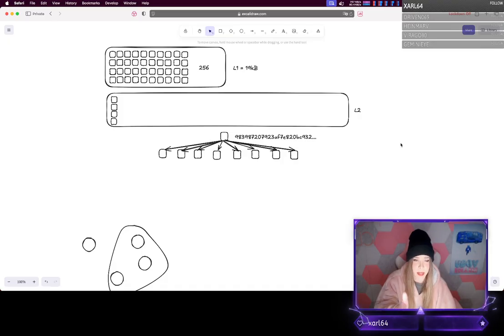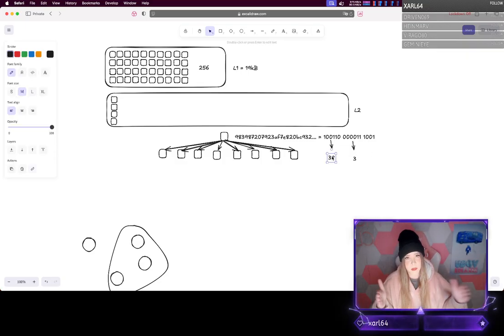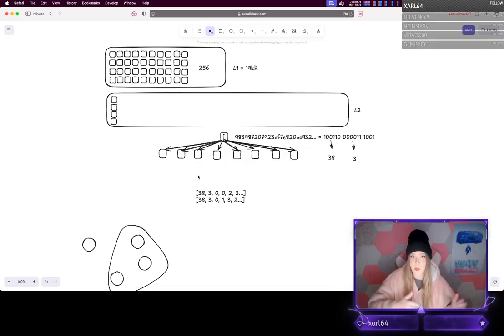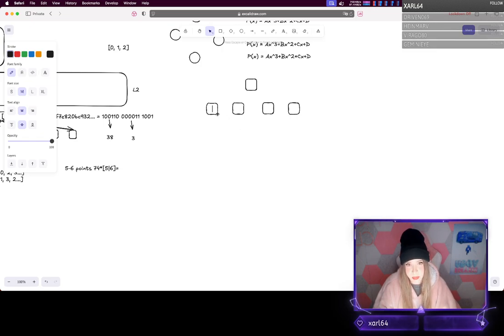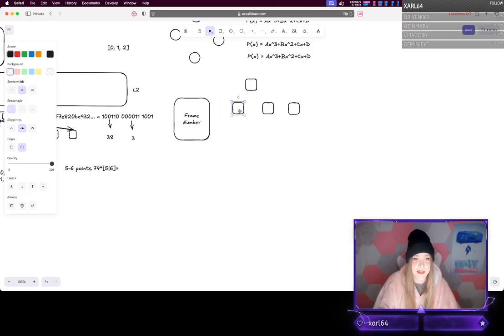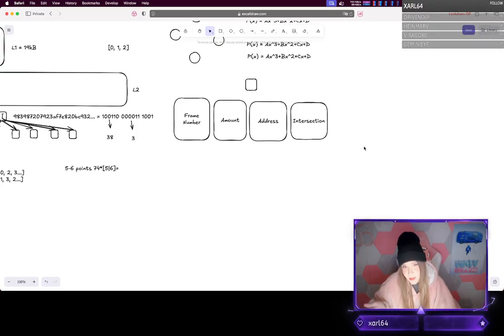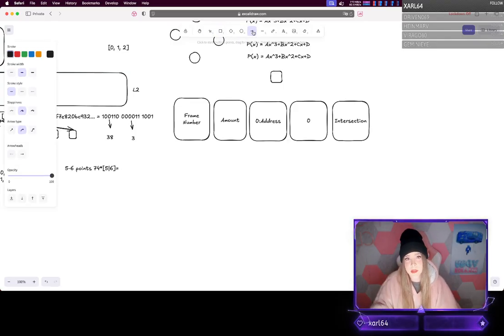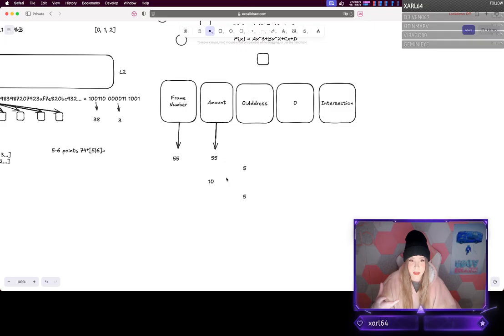Inside Quilibrium 2.1: New Architecture, Tokens & Privacy Tech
A deep dive into how Quilibrium 2.1 handles data, verifiable encryption, and the future of token logic.

✅ Key topics:
⦿ How data is structured across three network layers
⦿ What hypergraphs are and why they're powerful
⦿ Verifiable encryption and privacy-preserving proofs
⦿ Token architecture and compliance features
⦿ Intrinsics and launching your own token